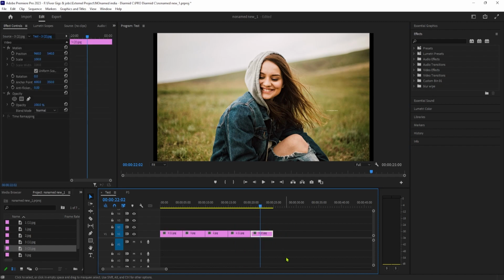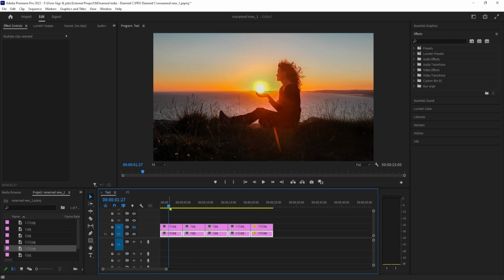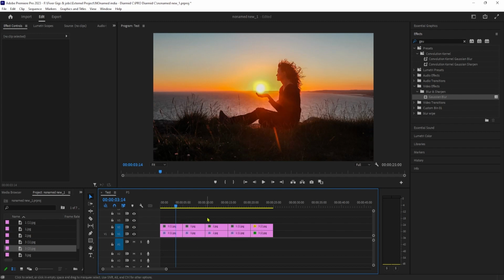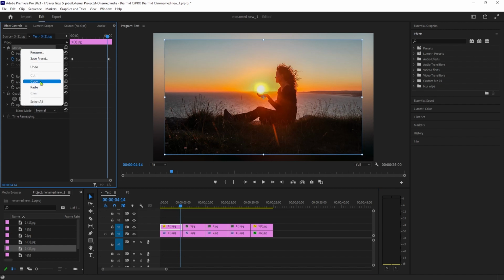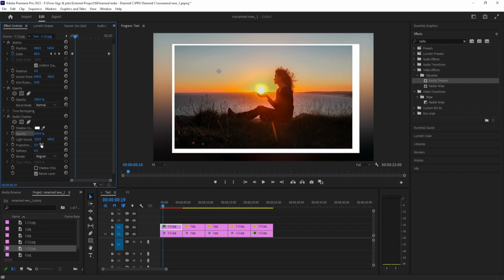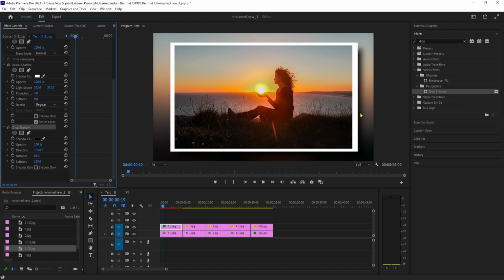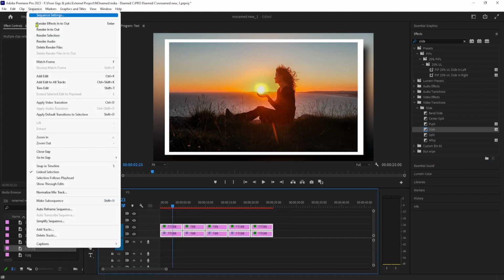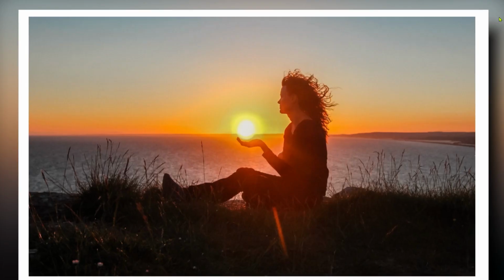How to Create a Photo Slideshow in Premiere Pro